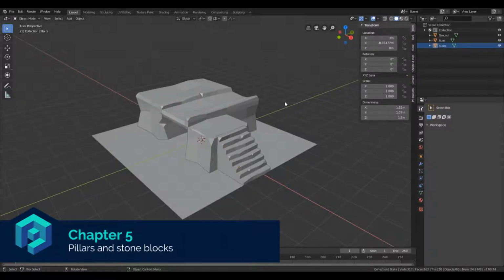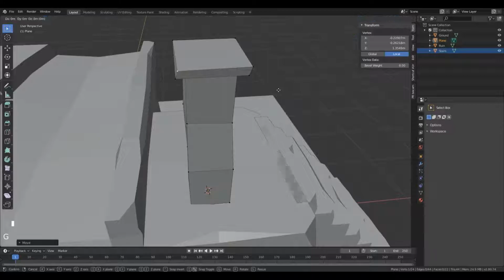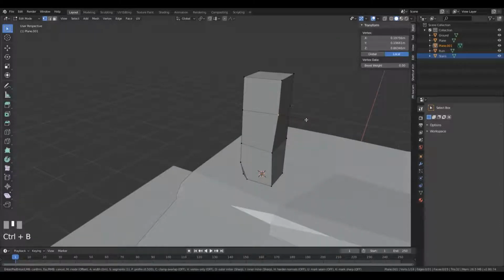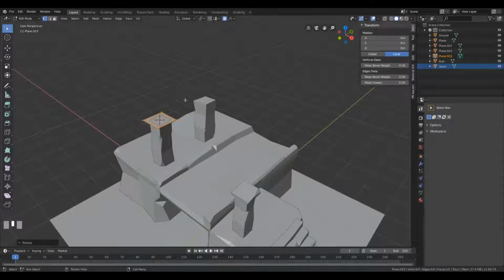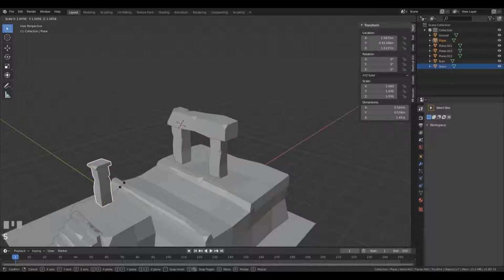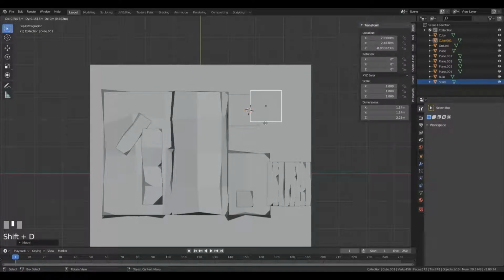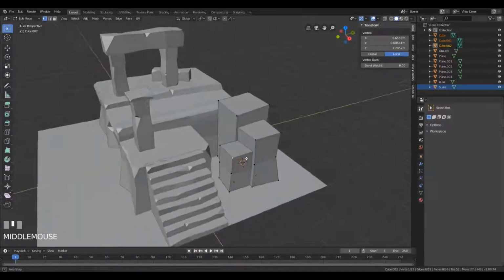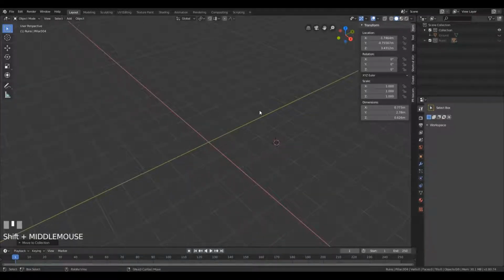5 Pillars and stone blocks